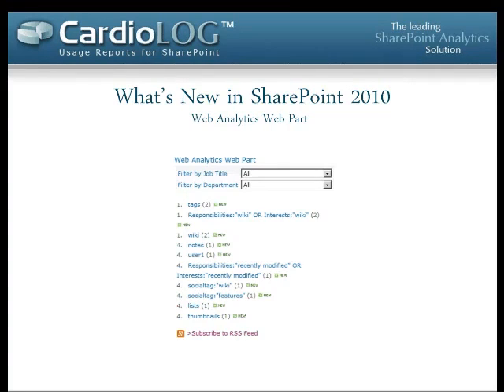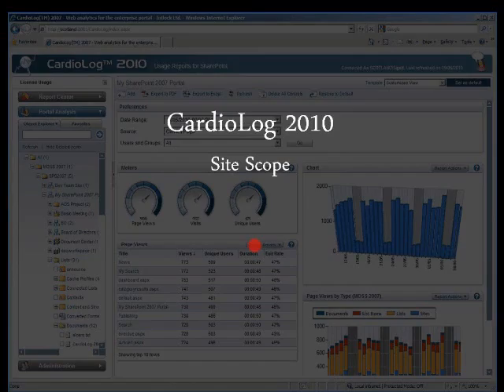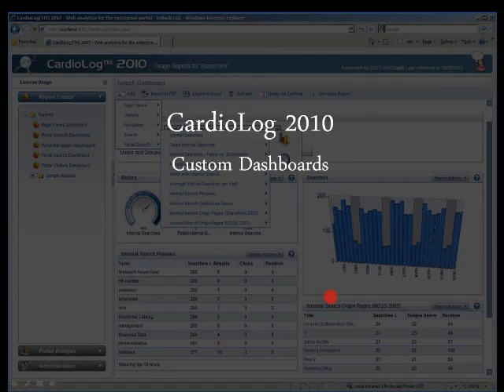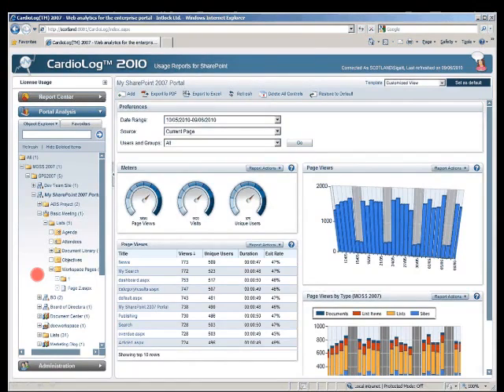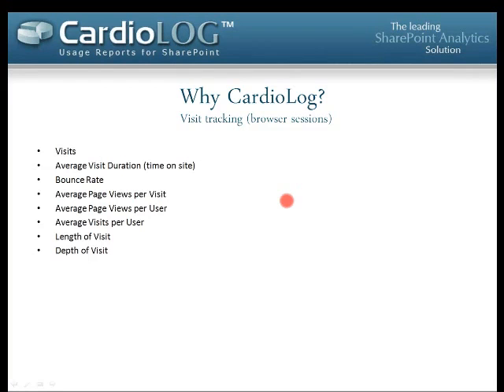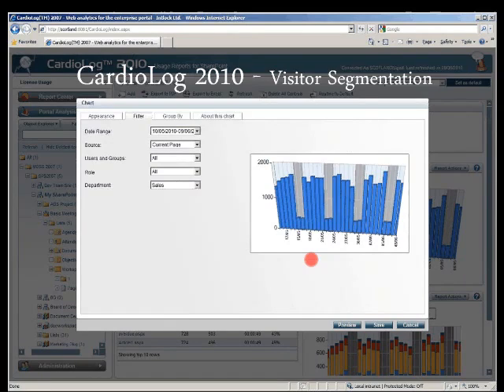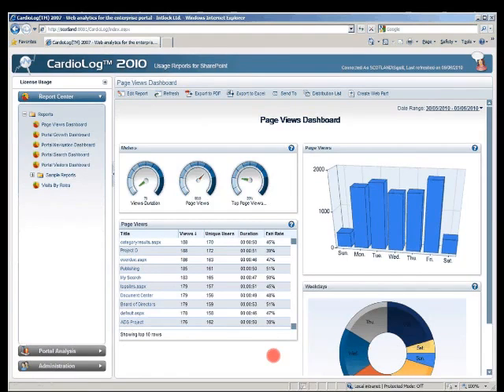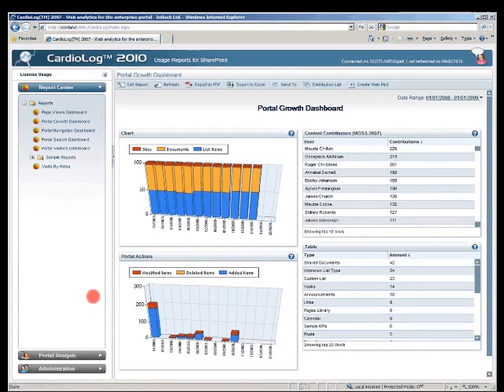CardioLog Analytics vs SharePoint 2010 Usage Reports